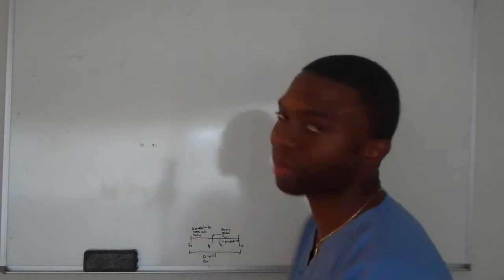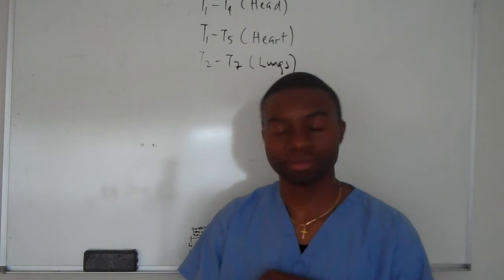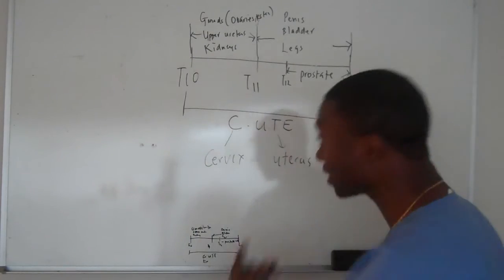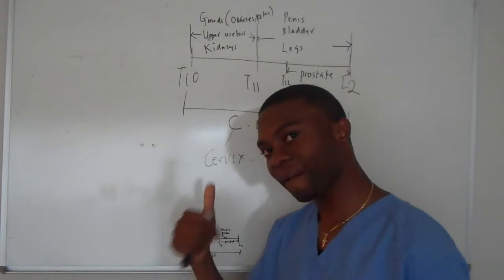Viscero-somatic reflex- OMM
Viscero somatic reflex and chapman points are highly tested on the COMLEX (Comprehensive osteopathic medical licensing exam). Students need to memorize this concept in order to be able to answer most Osteopathic manipulative medicine questions on the exam.